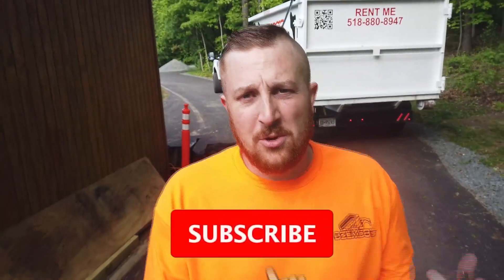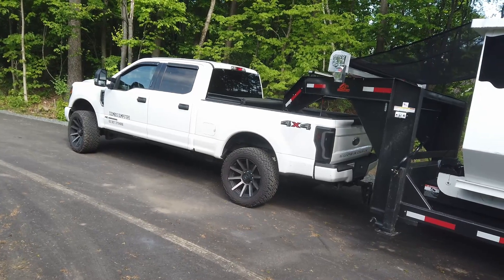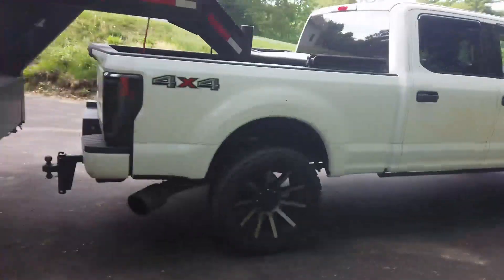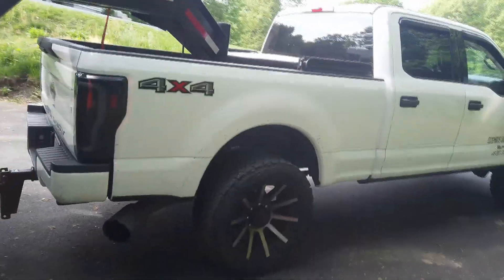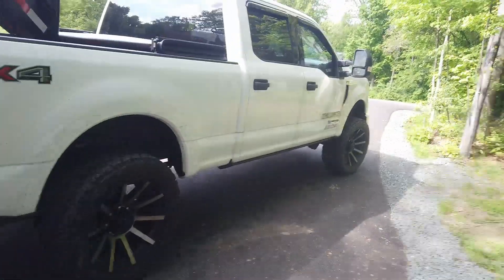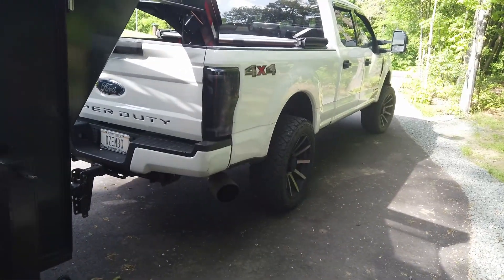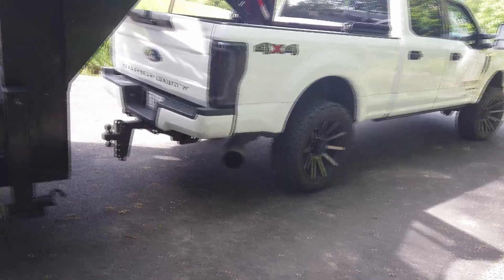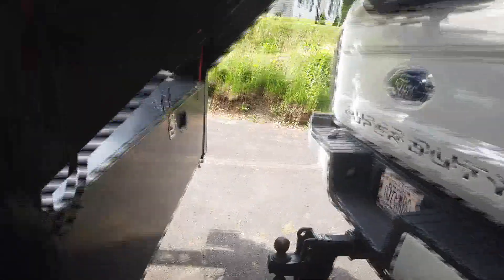Dumpster Business Issues, Truck Squat, Tire Wear... We got to fix this!!!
I have noticed this year that my truck seems to be squatting more and more. I am hauling heavier weight. Just the Trailer/Can vs empty dump trailer is about 3000 more so its expected.  After noticing the wear on my tires I said I got to try something. Air Ride for the win.

2018 Ford F250 SD Powerstroke
Kioti CK3510 HST
Titan Attachment BX42S Chipper
Polaris RZR XP PRO SPORT 2021
Quality Steel 7x14 Dump Trailer
Echo cs-600p
Echo CS-590 Timber Wolf
STHL MS-271 Farm Boss
Husqvarna Rancher 460
MTL 60inch Grapple
Titan Stump Bucket
72 inch Denali Pro Series Plow
Tractor Supply 5.5x10' Trailer
Mavic Mini II Drone
The Mingo Firewood Marker
Bison Dump Trailer

Dumpsters Dumpster Rental Dump Trailer, Dumpster Business,